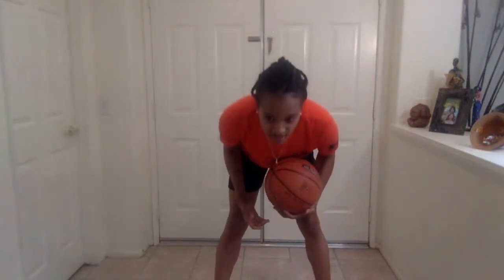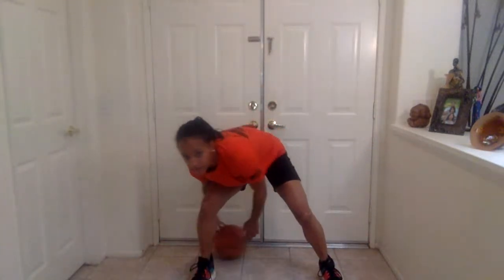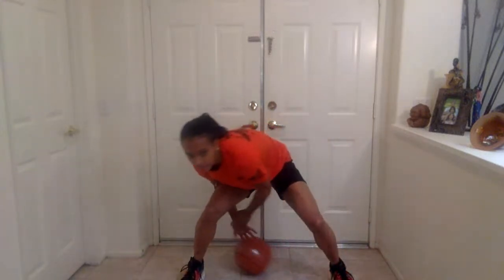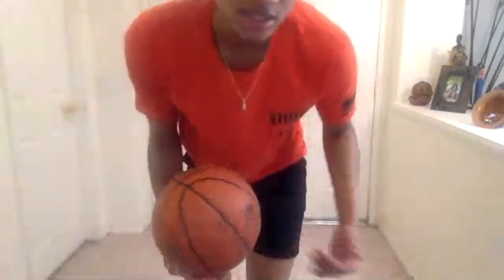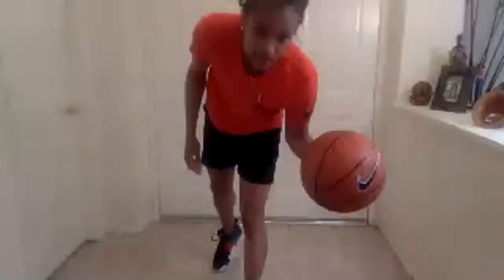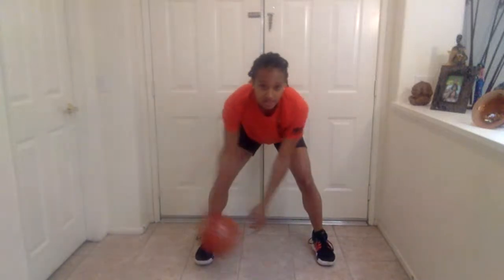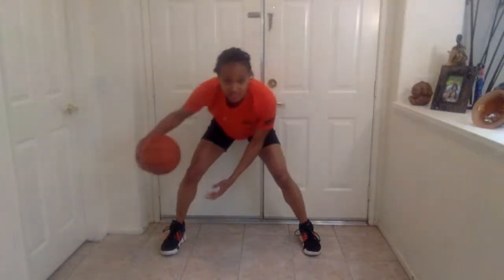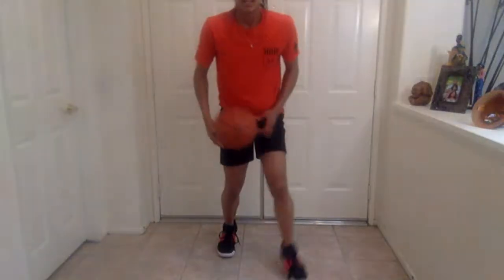Stationary Ball Handling "Indoor Recess" with Professional Basketball Player Kristen McCarthy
Work on your ball handling at home with me, Kristen McCarthy. Everyday Monday thru Friday, LETS WORK! Stay home and dribble!